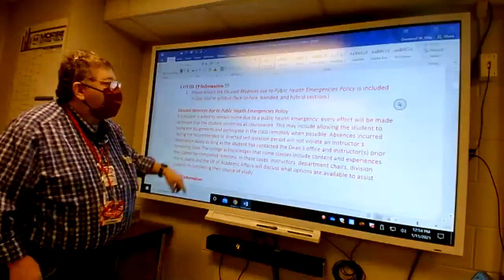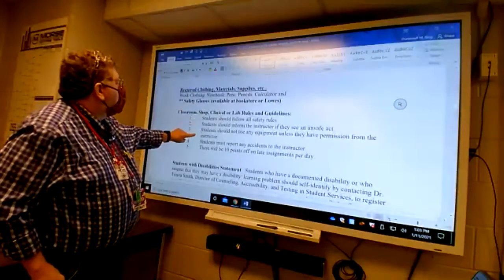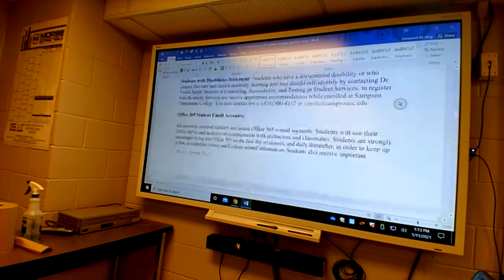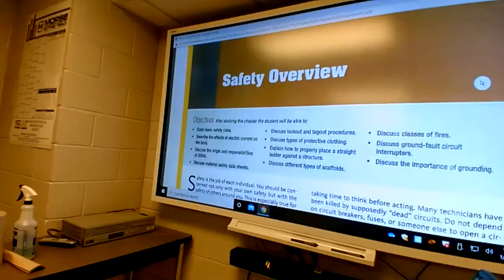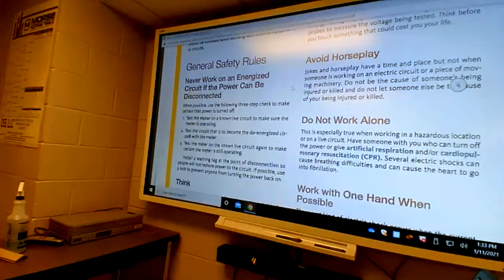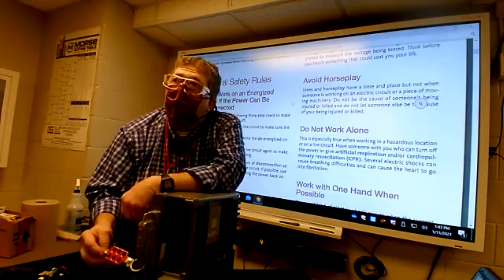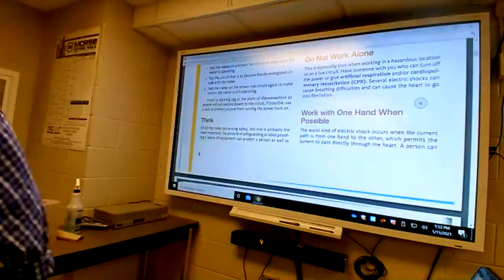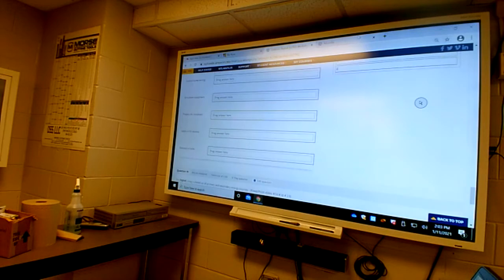RECORDING ELC 117 Live Zoom Class Jan 11 2021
First day of class.  Covered syllabus and started Safety Chapter